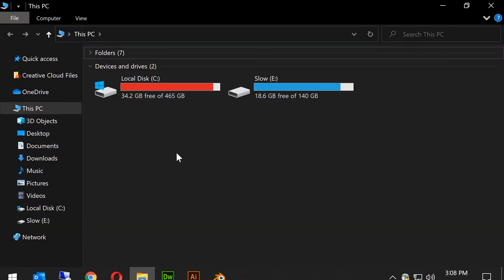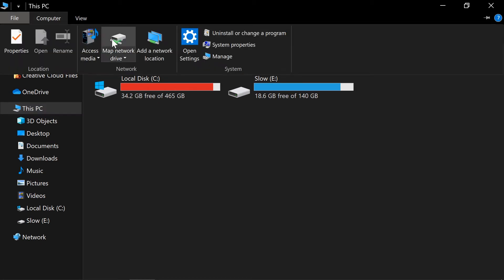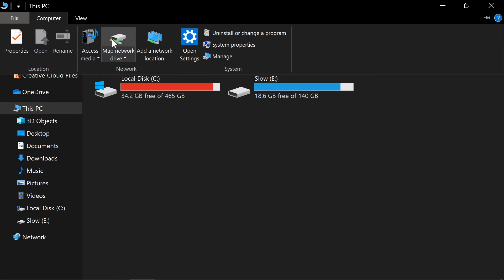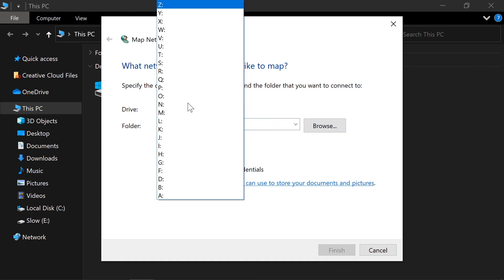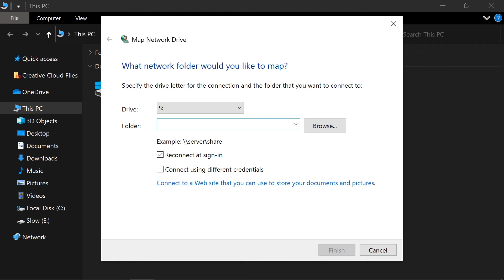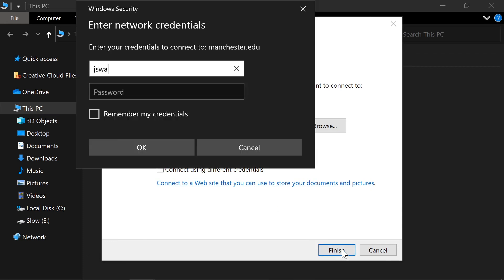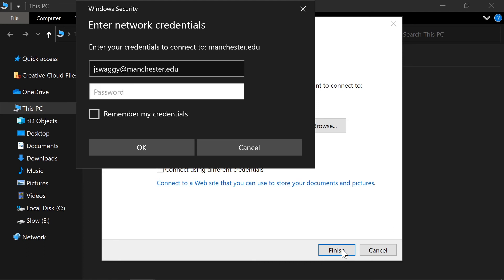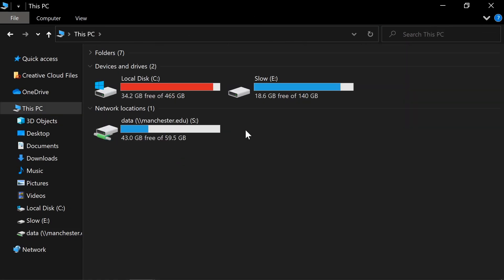Quick bits: Mapping Network Drives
Treat a network share as a local computer drive.